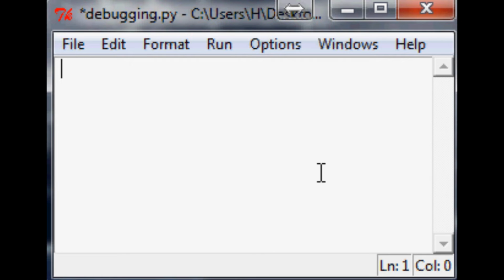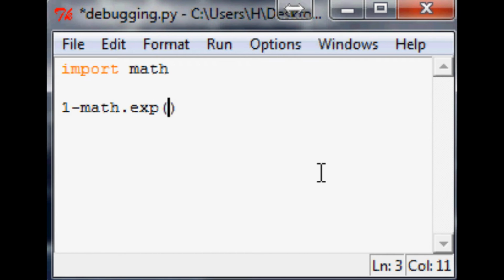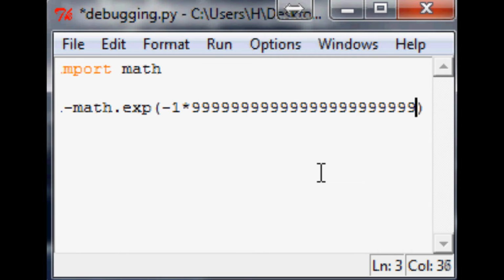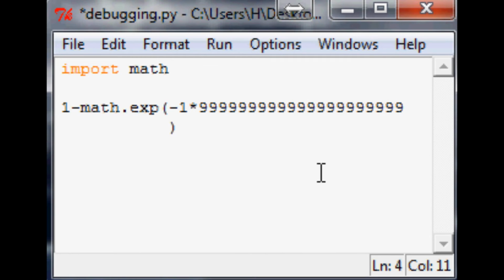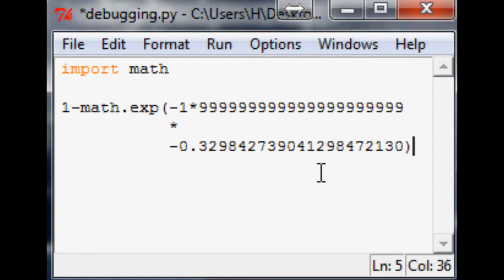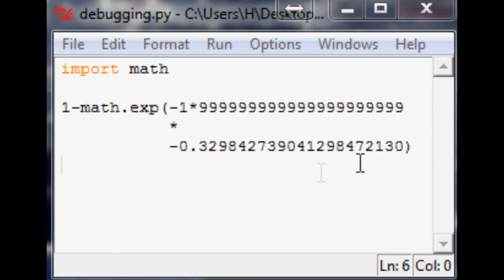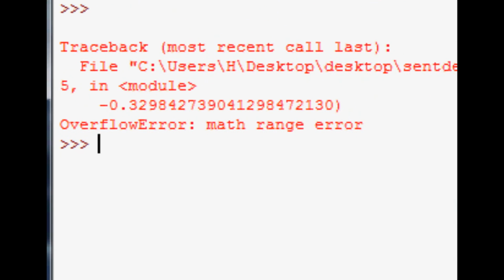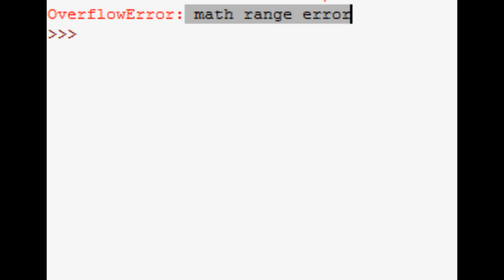OverflowError: math range error Python Error Debugging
This python debugging video covers the OverflowError: math range error